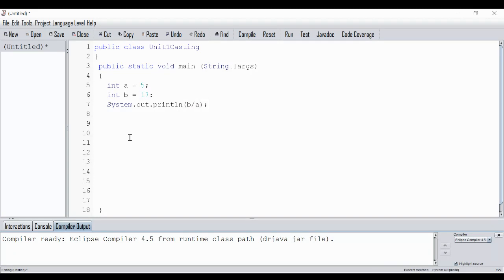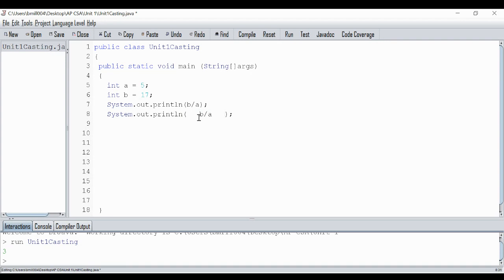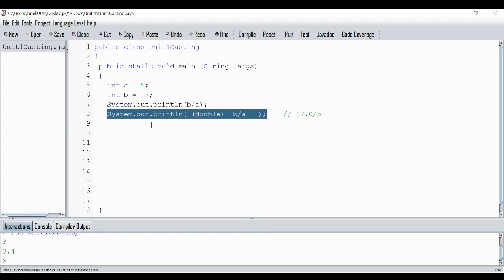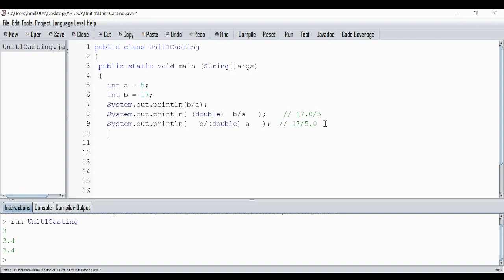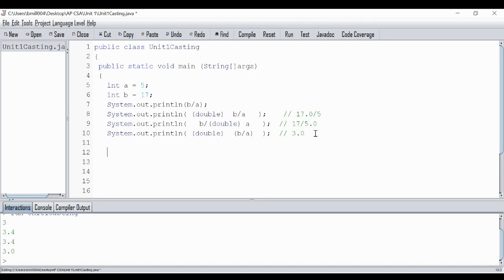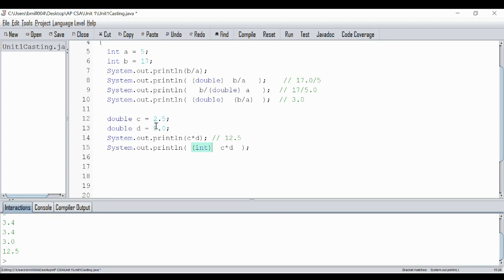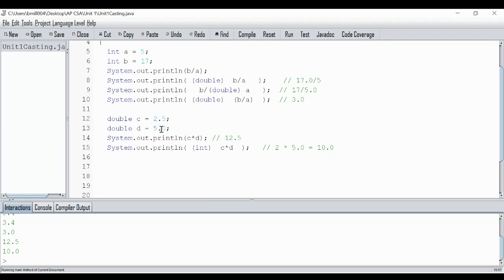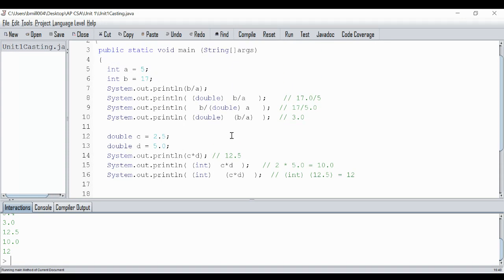AP CSA Unit 1 Casting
Casting - changing variable types from int to double and vice versa when calculating.